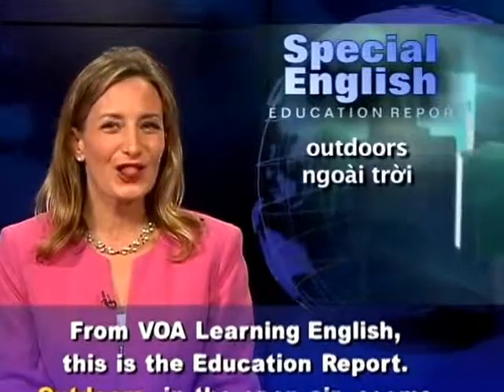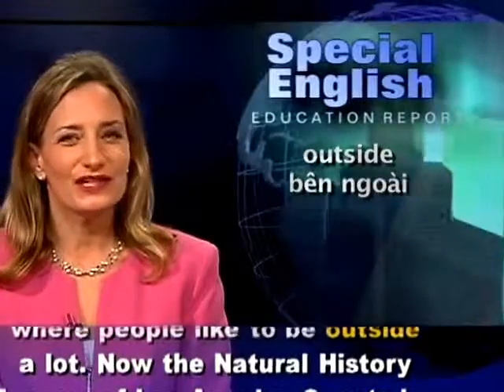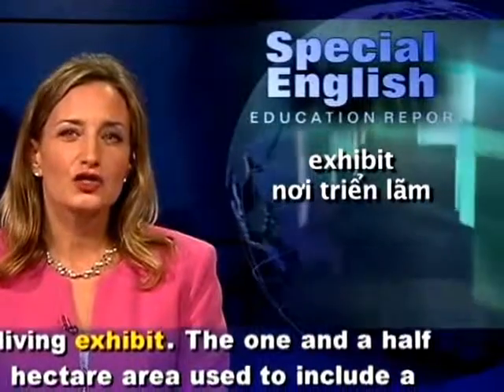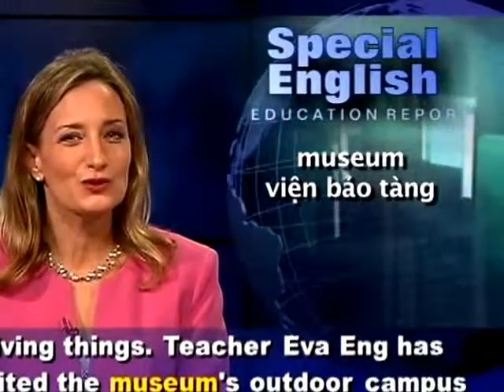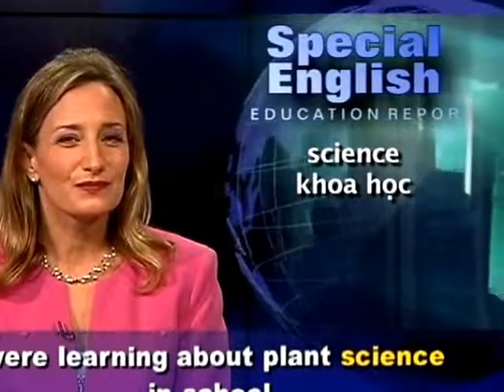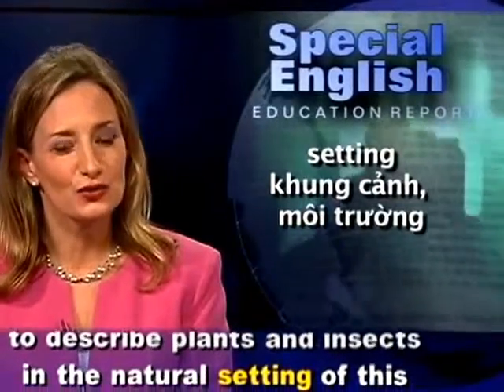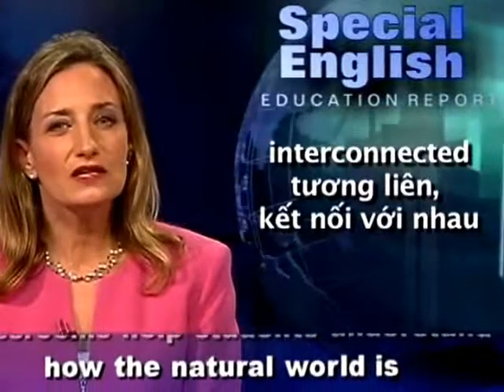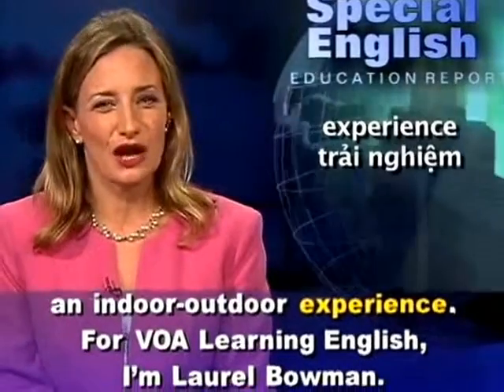PHÁT ÂM CHUẨN GIỌNG MỸ VOA 2-American accent English Listen-Outdoor Laboratory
Đăng Ký (Theo dõi và luyện nghe nhiều bài hay hơn)
From VOA Learning English, this is the Education Report. Outdoors, in the open air, seems like a natural place to study natural science. It also makes sense in a place like Southern California where people like to be outside a lot. Now the Natural History Museum of Los Angeles County has redesigned an outdoor space into a living exhibit. The one and a half hectare area used to include a parking lot. Now, it welcomes birds, butterflies and many other living things. Teacher Eva Eng has visited the museum's outdoor campus with her students. She says they enjoyed the experience. The children were learning about plant science in school.
Museum scientists come outside to describe plants and insects in the natural setting of this outdoor laboratory. Greg Pauly studies turtles. He tells students how urban development has changed the habitat of turtles like the western pond turtle. He says these animals are happiest around small bodies of water that grow and shrink with the seasons. Today, with development, there is much more permanent water, like the pond at the Natural History Museum itself. The scientist says the changing habitat is one reason why western pond turtles are disappearing. In addition to science lessons, the open-air exhibit provides contact with nature in a way that city children rarely get. Landscape architect Mia Lehrer says children can get real-life answers to questions they may have. Outdoor classrooms help students understand how the natural world is interconnected and how living things need habitat to survive.
Museum official Karen Wise says the whole museum is opening up to an indoor-outdoor experience.